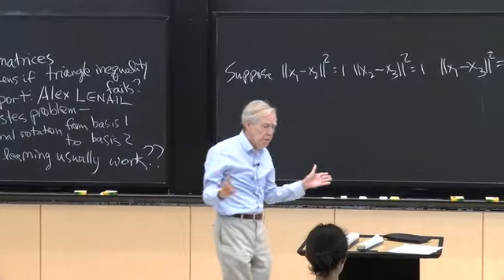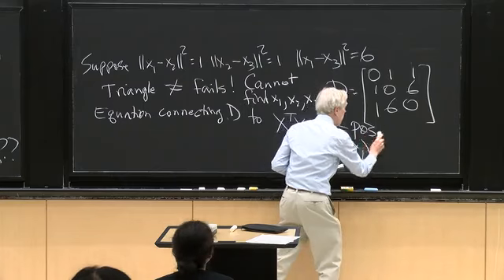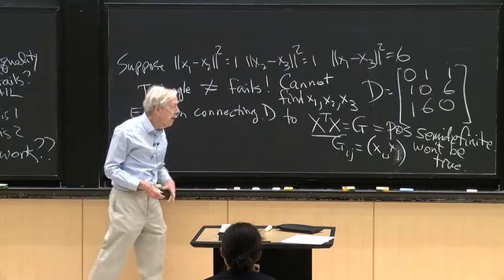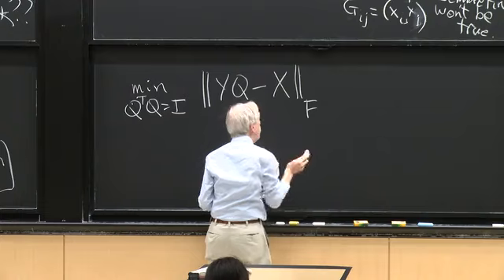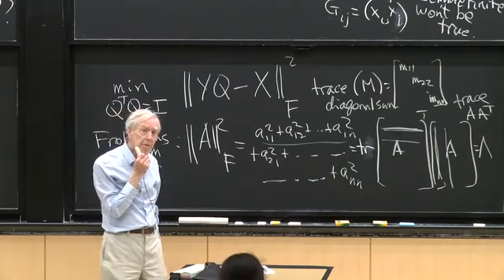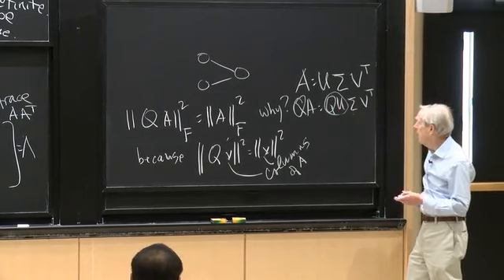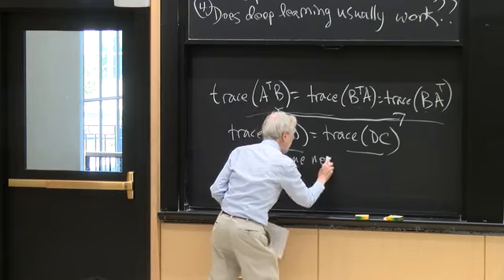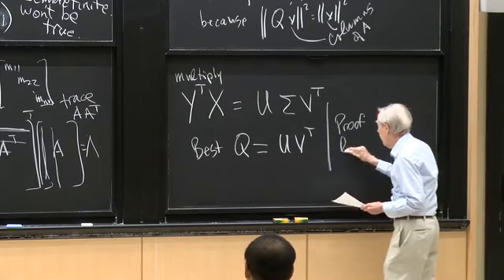Matrix Methods in Data Analysis, Signal Processing, and Machine - MIT - Lec 34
Lecture 34: Distance Matrices, Procrustes Problem

Description
This lecture continues the review of distance matrices. Professor Strang then introduces the Procrustes problem, which looks for the orthogonal matrix that swings one set of vectors as nearly as possible onto a second set.

Summary
Distance problem: Find positions
 from distances between them.
Necessary and sufficient: Distances satisfy triangle inequality.
Procrustes: Given n vectors x and n vectors y.
Find the orthogonal matrix Q so that (Q_x)’s are closest to y’s.

Related sections in textbook: IV.9 and IV.10

Instructor: Prof. Gilbert Strang